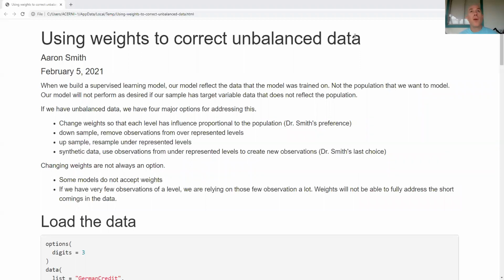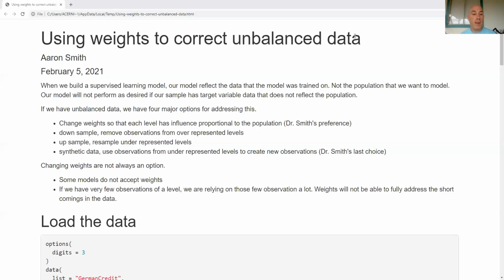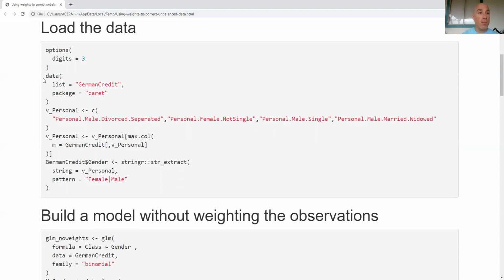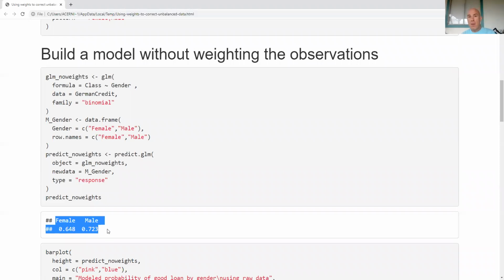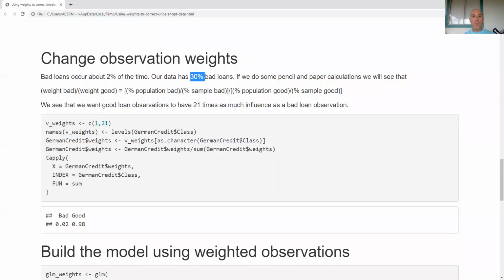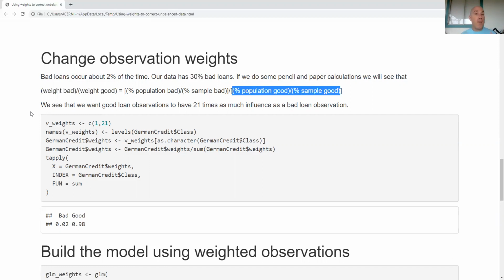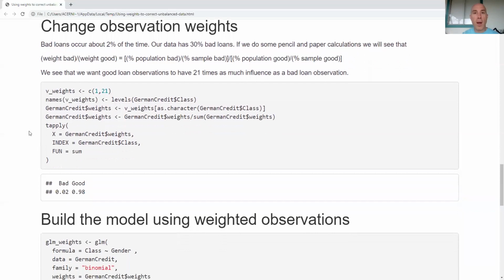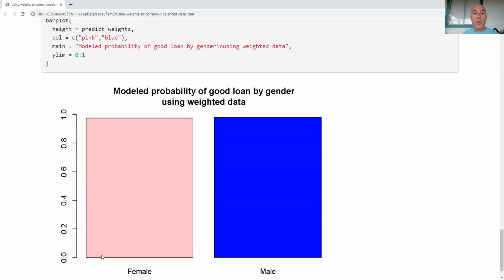Using weights to correct unbalanced data